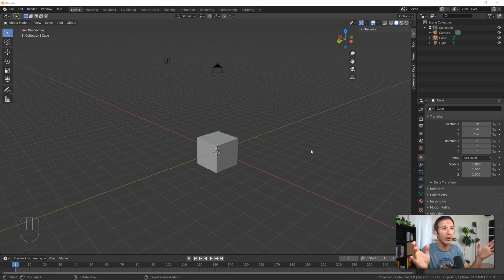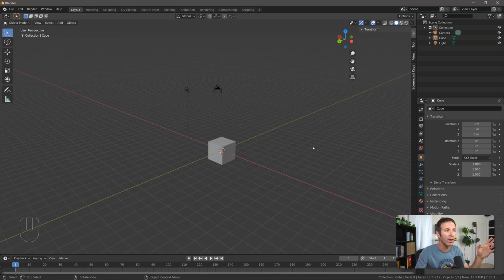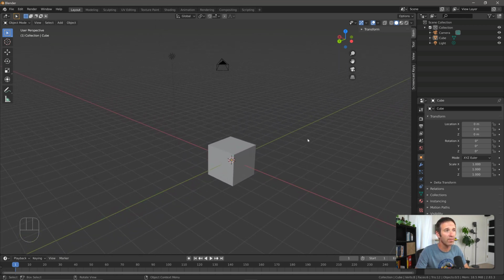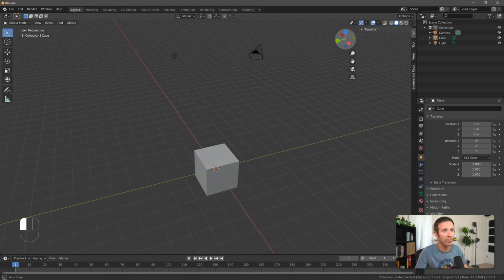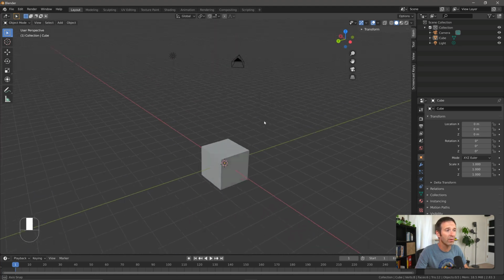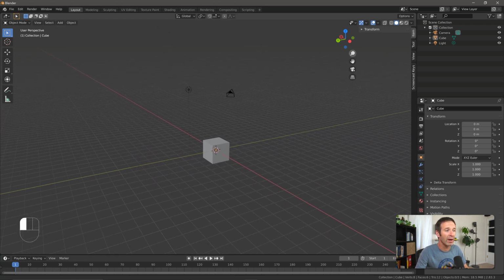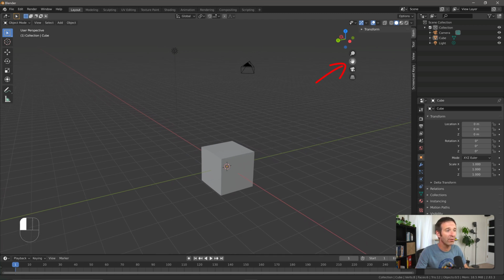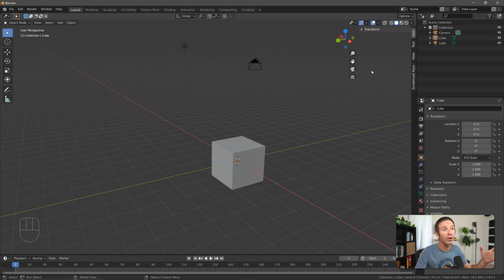Blender: How to Move in the 3D ViewPort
Use your middle mouse or the gizmos to move around Blender's 3D viewport. This works in object and edit mode.

0:00 Intro
0:04 Orbit
0:10 Pan
0:15 Zoom
0:27 Orbit Gizmo
0:41 Zoom Gizmo
0:47 Pan Gizmo